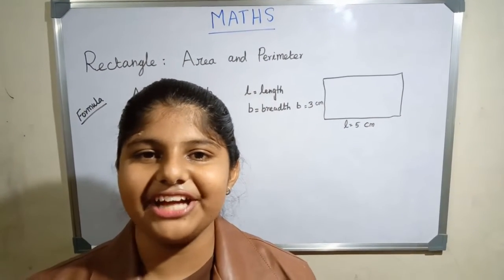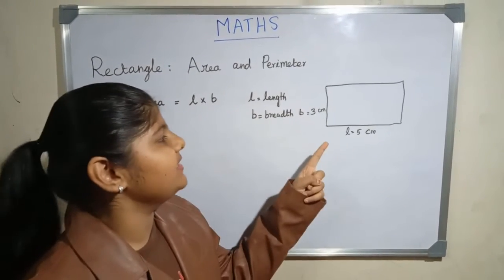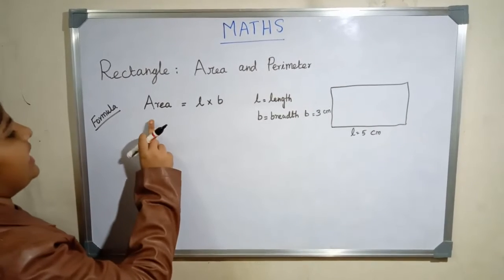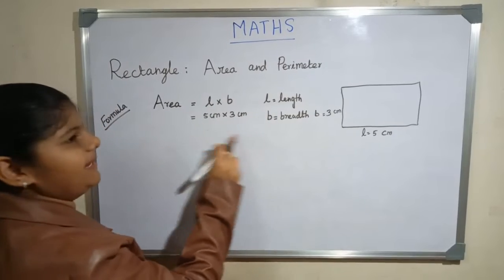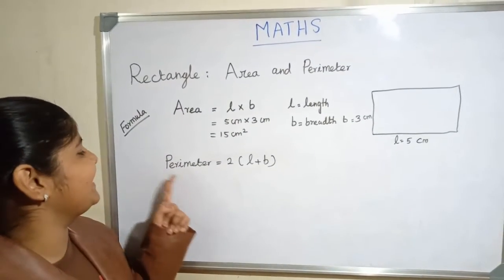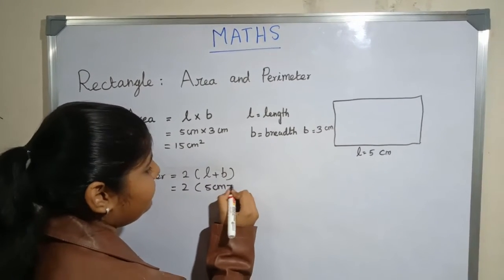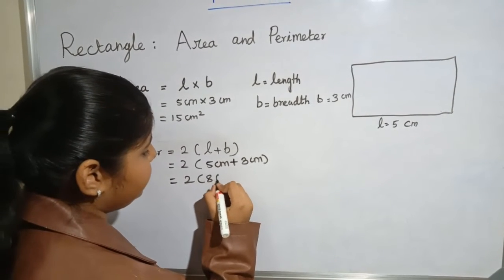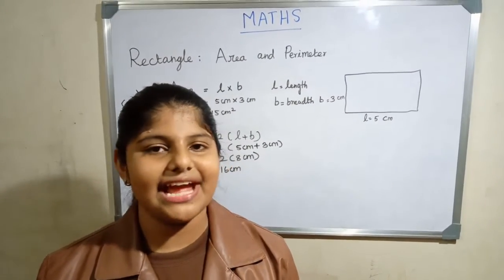Area and perimeter of rectangle - How to find the Area and Perimeter of a Rectangle - Perimeter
How to find the Area and Perimeter of a Rectangle for class 6 and 7, for competitive exams tnpc, upsc etc., Music